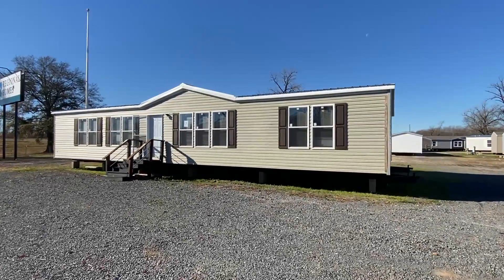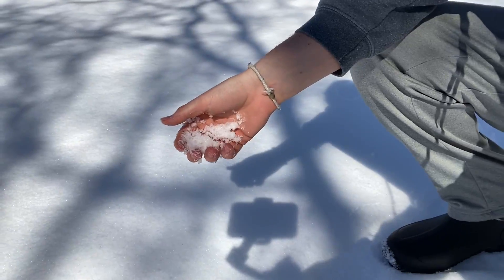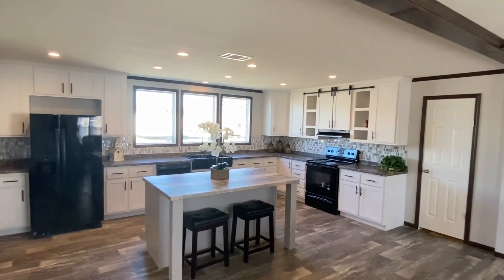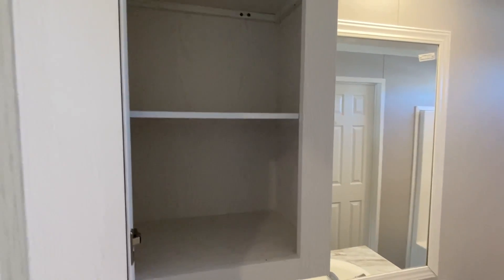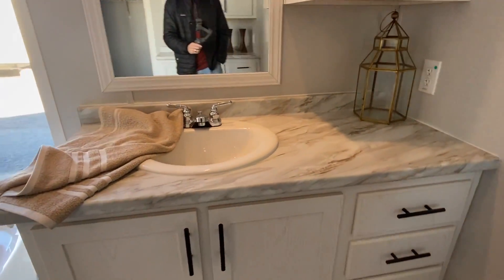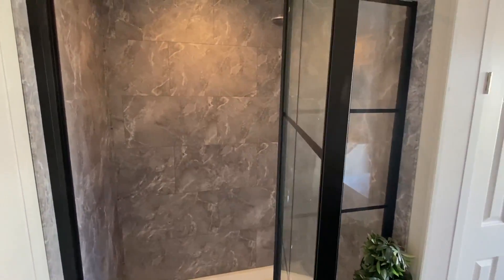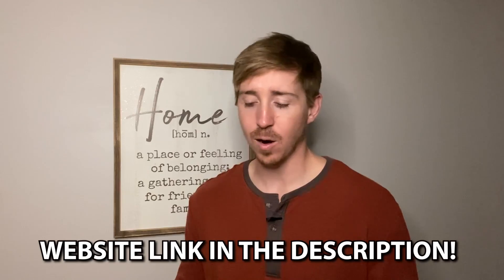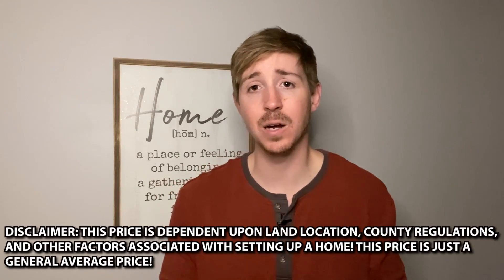INSIDE THIS MOBILE HOME IS NOT WHAT I EXPECTED! Everything is so BIG! Double Wide Home Tour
You want to talk about being shocking walking into this mobile home!! It was for sure not what I was expecting! Hey everyone, this is Chance with Chance's mobile home world and we have a sweet mobile home video tour video for you.

This double wide has some really big rooms and features for it's overall size! The manufacturer for this house is Champion Homes. The model for this home is the "Dauphine." This home has 3 bedrooms and 2 bathrooms and has roughly 1,820 square foot. Let me know what you think about the video! I hope you enjoy this mobile home walk through video.